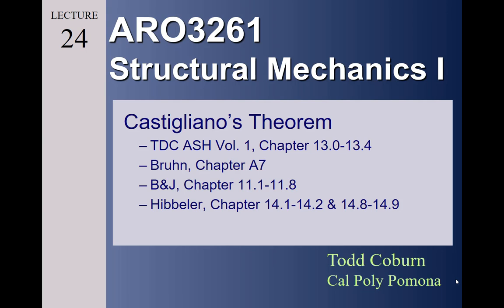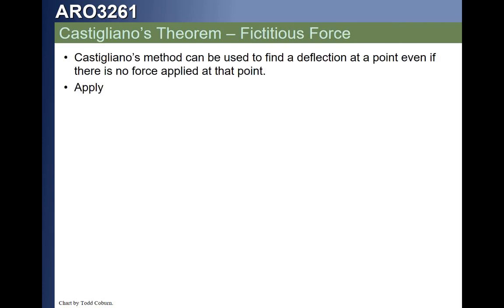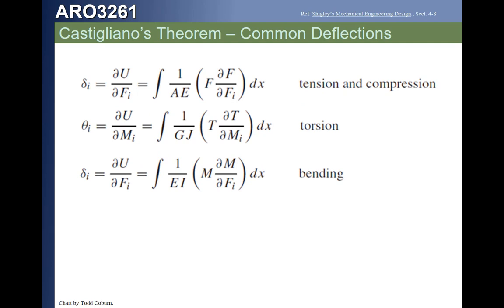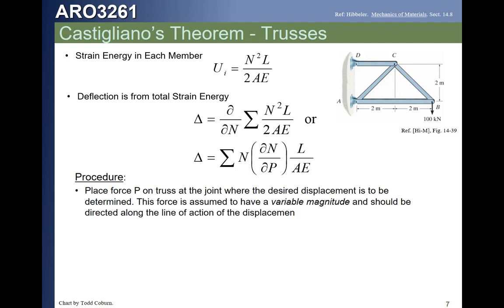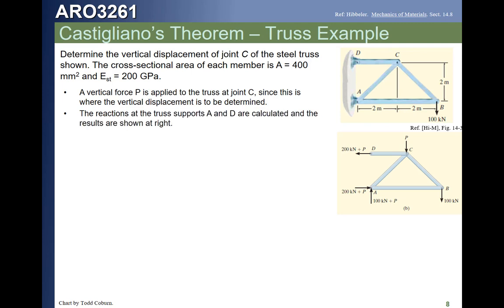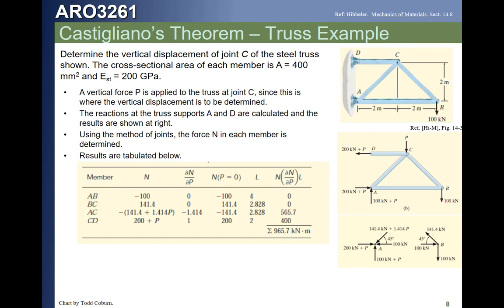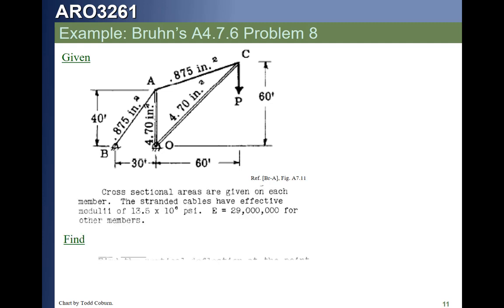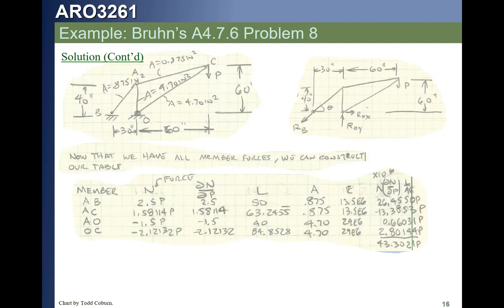Strength I: L-24 Castigliano's Theorem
This is Todd Coburn of Cal Poly Pomona's Video to deliver Lecture 24 of ARO3261 on the topic of Castigliano's Theorem.  30 April 2020.